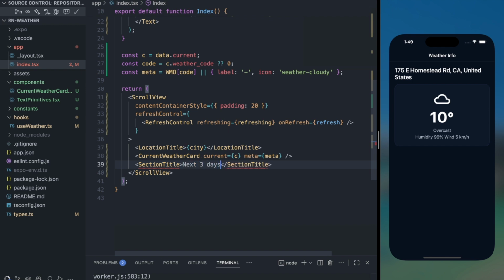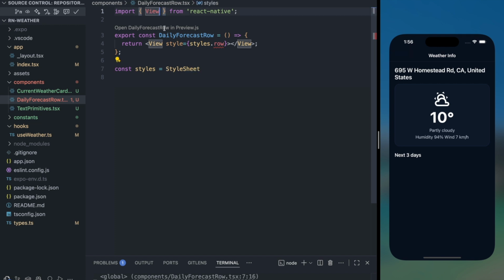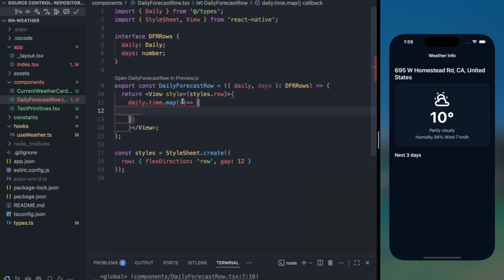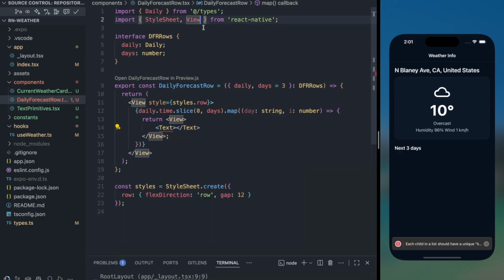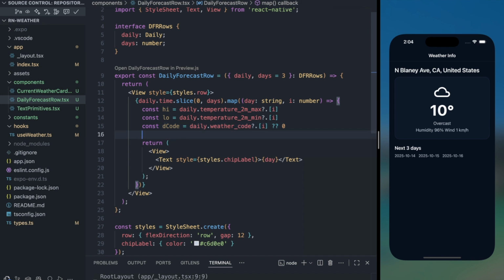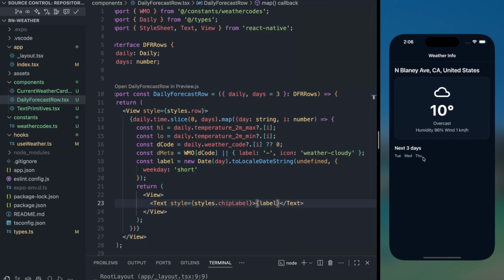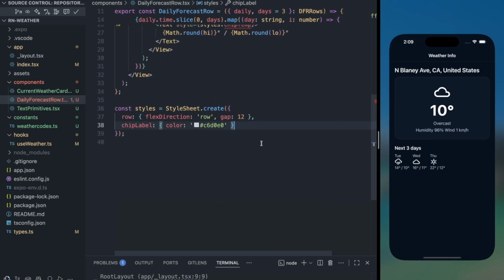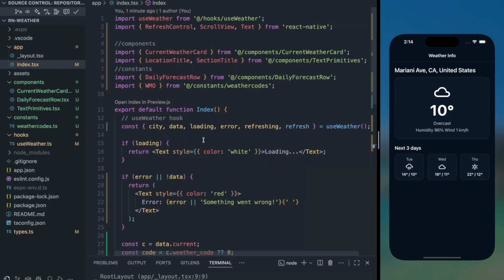Build a Weather App in React Native (Part 4: Daily Forecast)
In this video, we’ll enhance our React Native Weather App by adding a 3-Day Forecast Row — a clean, scroll-free layout that shows the upcoming days with icons, high/low temperatures, and condition labels.

You’ll learn how to use the daily forecast data from the Open-Meteo API, map WMO weather codes to readable icons, and format dates dynamically.
We’ll also keep the design responsive and consistent with our dark theme 🌙

✅ Fetch and use the daily data from Open-Meteo
✅ Display next 3 days using mapped WMO codes
✅ Show max/min temperatures with icons
✅ Format weekday names (Mon, Tue, Wed) from API dates
✅ Style forecast “chips” for a modern card look

Your support really motivates me to keep creating more practical, real-world app tutorials.